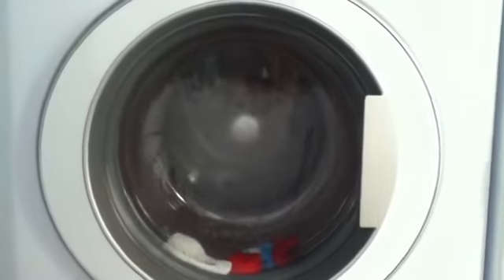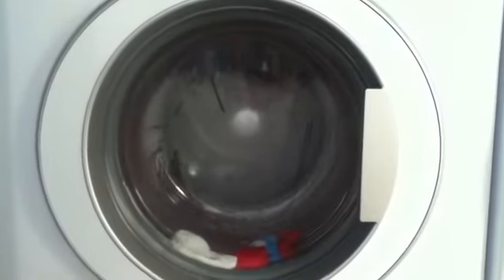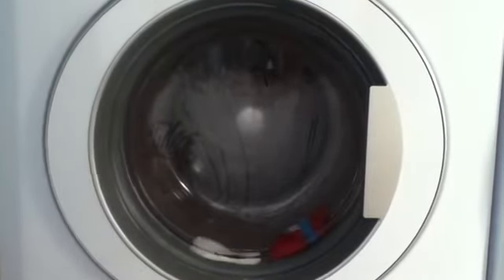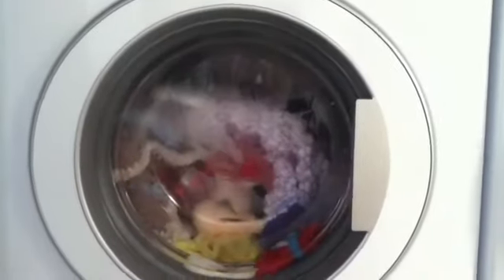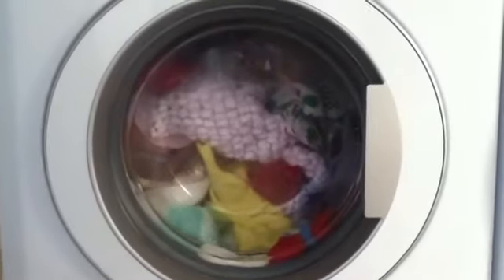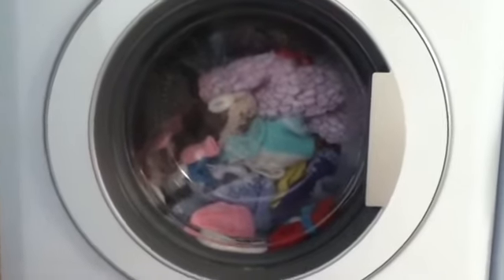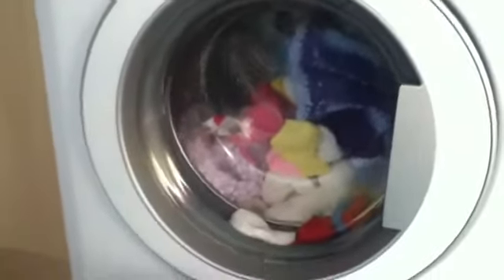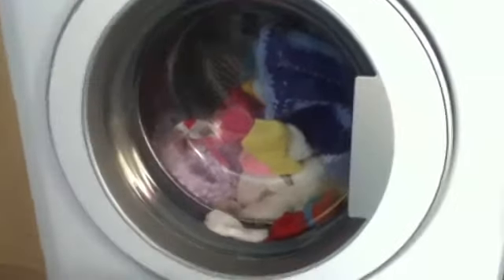Flnal spin Part 2/2 Soft Blanket Toys Blomberg WNF9448 AE20 Part 7